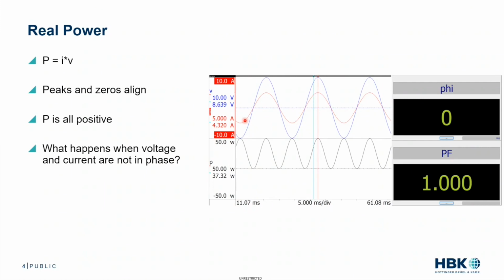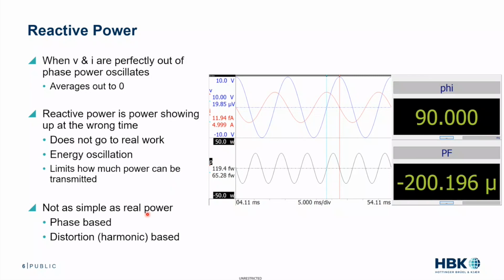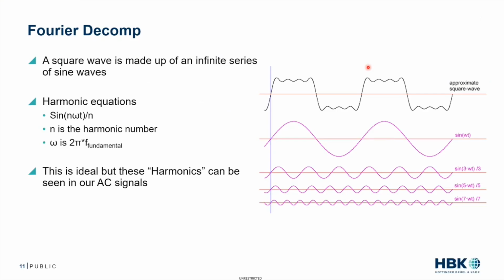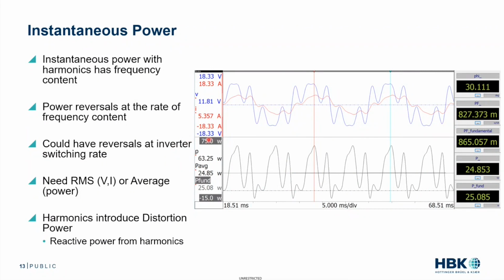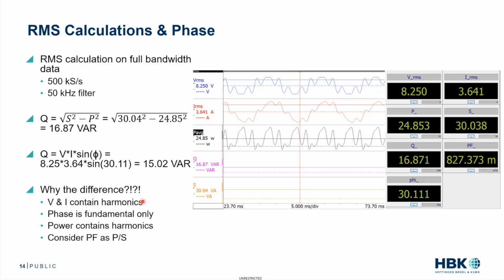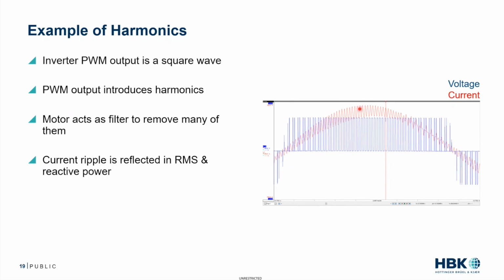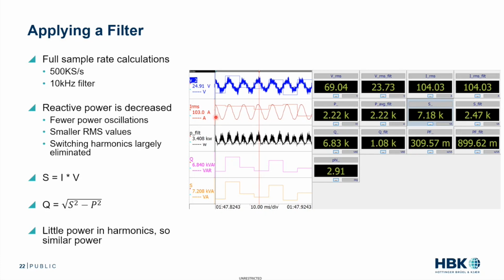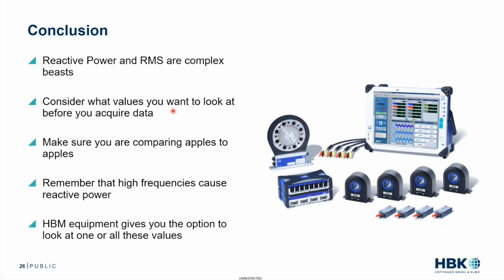Understanding the Effect of Harmonics & Filtering on Power Factor and Reactive Power Calculations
Electric power seems to be a simple v*i calculation, but in an AC system there are harmonics and phase that need to be accounted for. Phase distortion introduces reactive power, but the higher frequency harmonics also have their own phase and reactive element that needs to be accounted for.

When an inverter is introduced, there are power reversals and a significant of non-phase based reactive power that needs to be understood and accounted for in calculations.

This video will explain the background of reactive power and phase angle, then show real examples of how measurements are effected by harmonics, filtering, and calculations.

Main topics:
1. Reactive power & Phase
2. Effects of harmonics on power, reactive power, & RMS
3. Effects of filtering on inverter power calculations